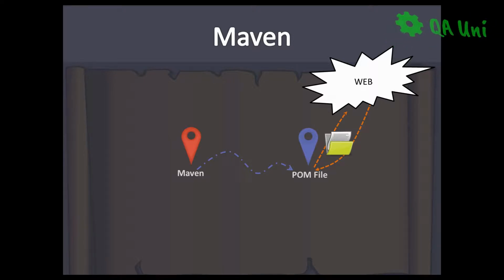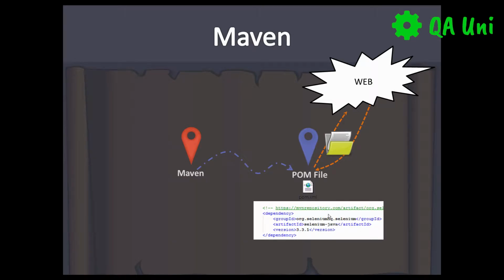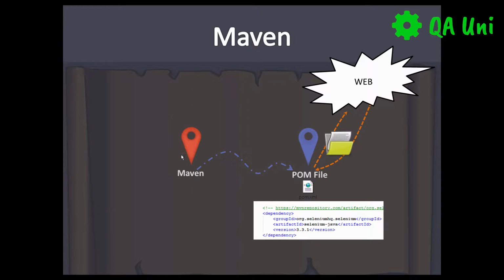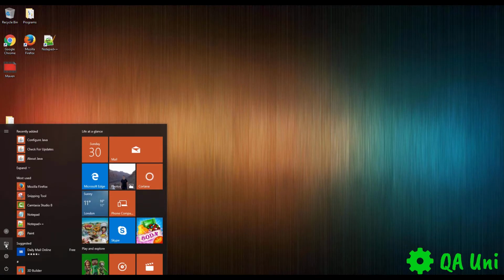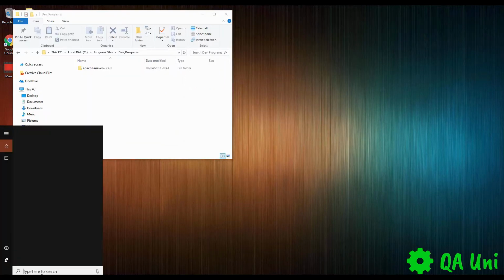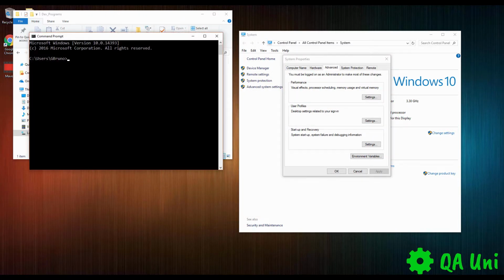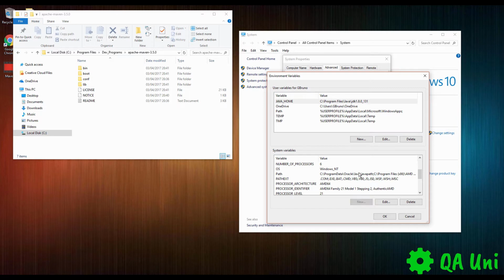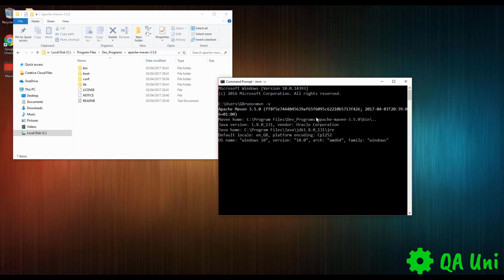Selenium & Cucumber BDD – Tutorial 05/32: Apache Maven Setup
NEW COURSES NOW AVAILABLE - UPDATE (2019) :
Advanced Selenium Webdriver, Java & Cucumber BDD:

Selenium & Cucumber BDD – Tutorial 05: Apache Maven is a software project management tool used for Java projects. We will be constructing the foundations of our Automation Framework by creating a Maven project which comes bundles with useful features, such as a unique project structure and POM file (Project Object Model).